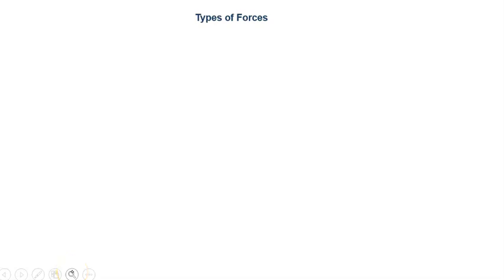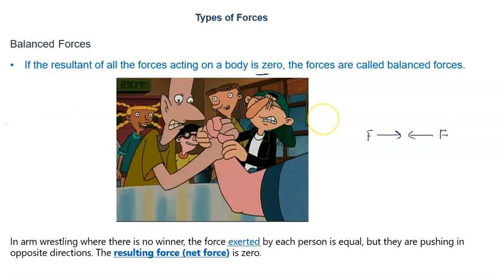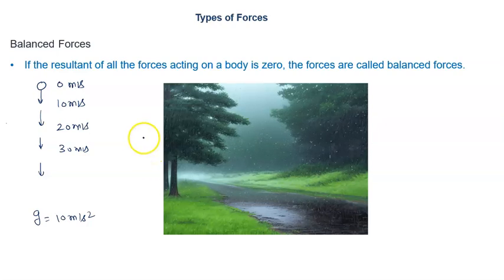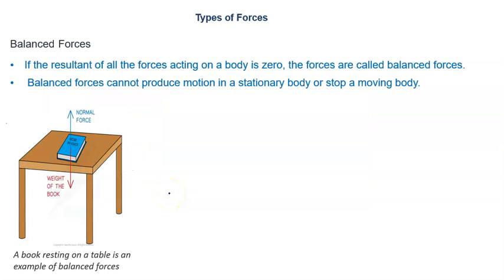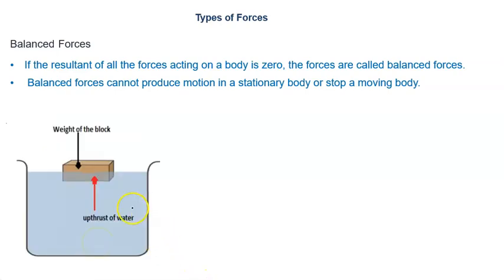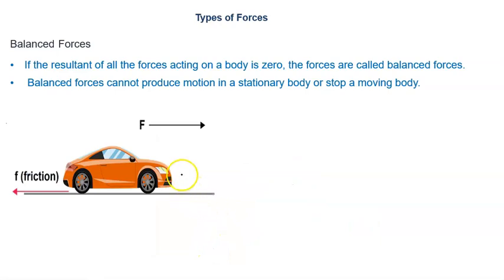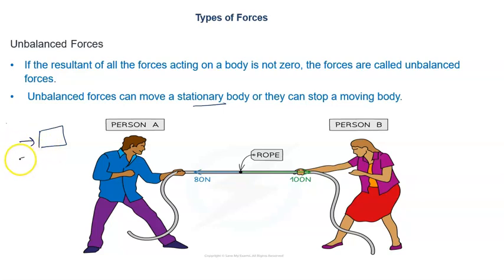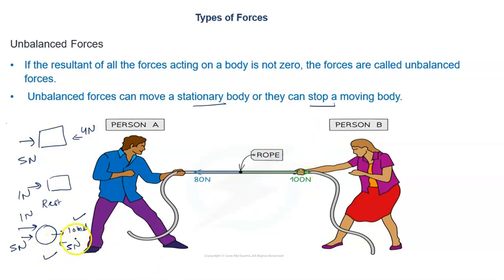2. Types of Force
the complete playlist FORCE AND LAWS OF MOTION CLASS 9